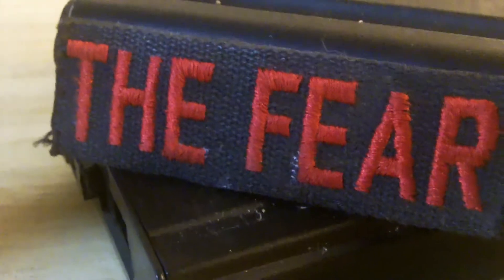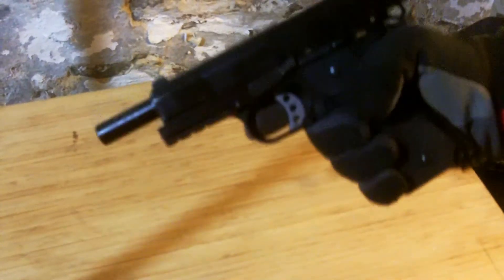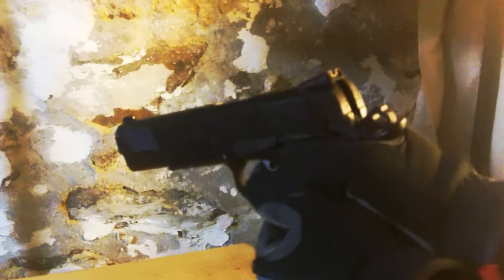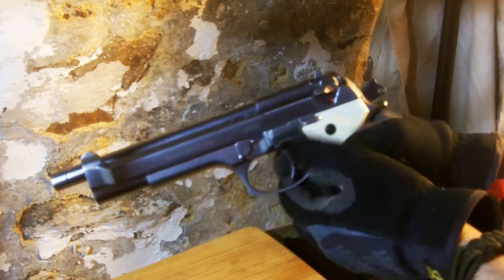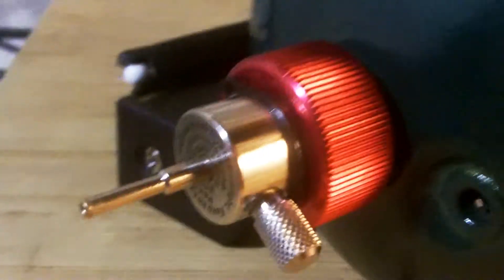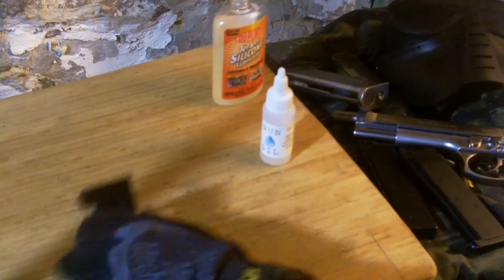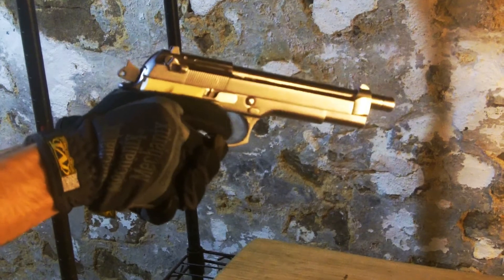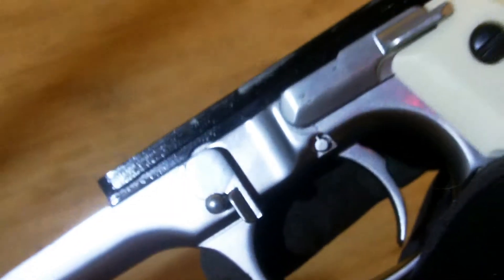How to Safely operate, Maintain, and Use a Gas Blow Back Airsoft Pistol - Outer Heaven HD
Outer Heaven, showing you how to safely operate, maintain, and use a gas blowback airsoft pistol.

Don't forget eye protection when shooting or pulling the gun apart.
Also consider a good case for your pistol, as you will want this for longevity and proper care.